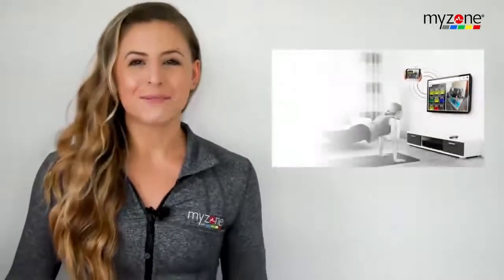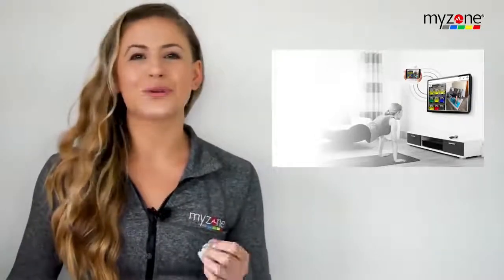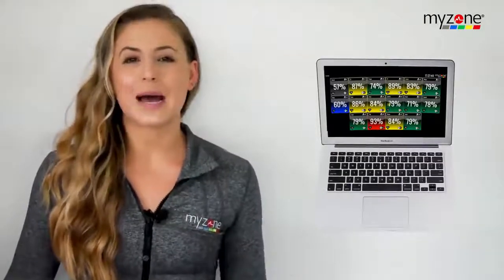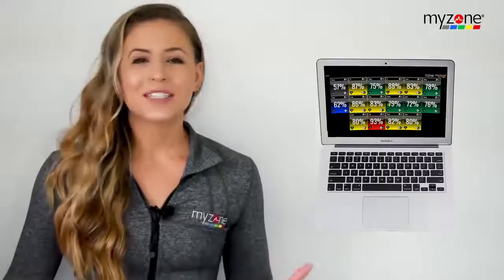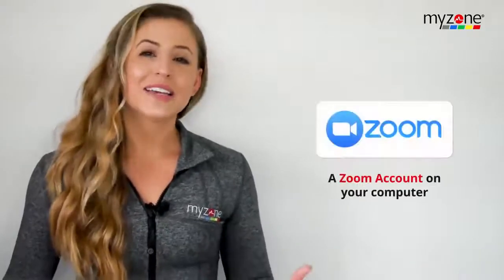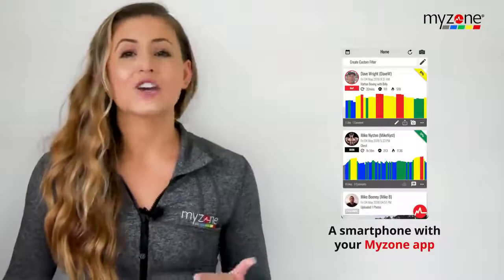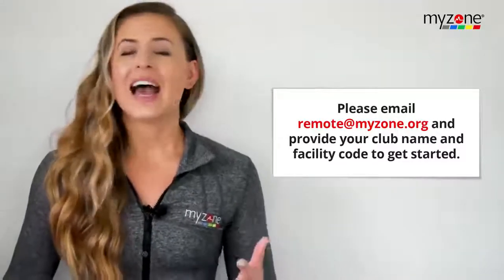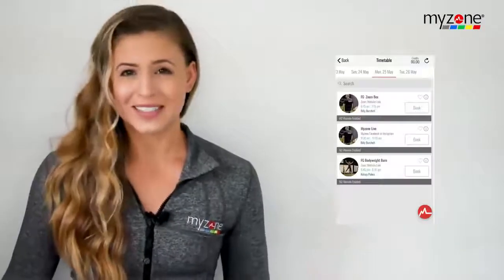MyZone MZ Remote for Virtual Training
It doesn’t matter where you work out – get the Myzone class experience live in your living room. Level up your home workouts with virtual classes.